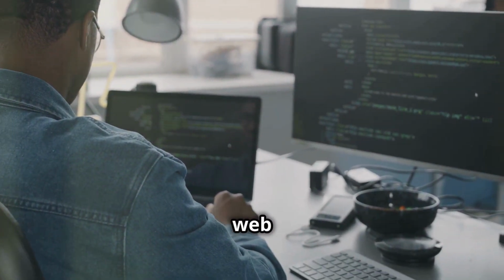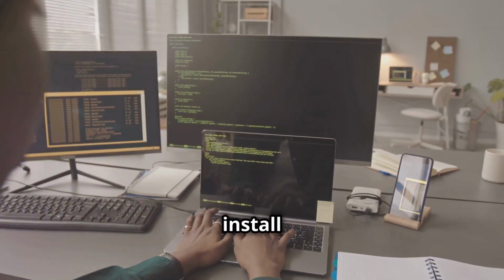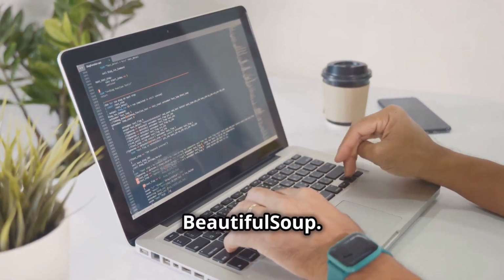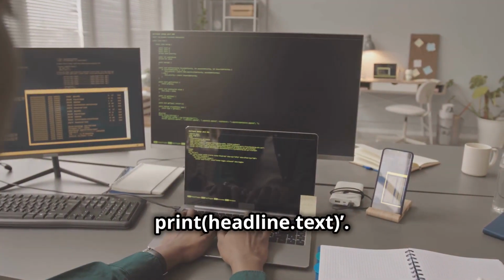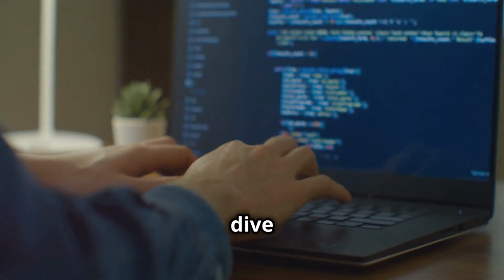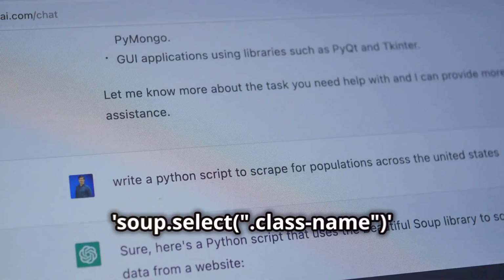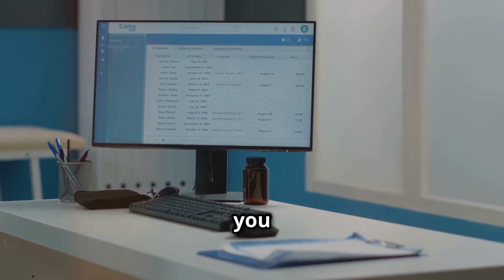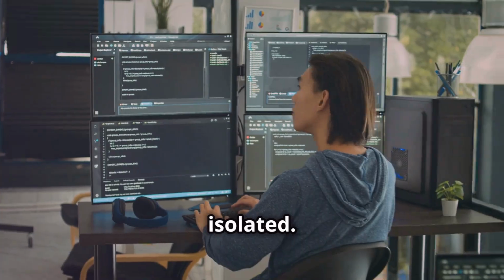Master Python Web Scraping in Minutes!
Very soon,
We will be *THE LARGEST ONLINE LIBRARY* across all fields – your go-to source for everything you're looking for.
Hey! it's time to Unlock the power of Python web scraping with this comprehensive guide! 🚀
In this video, we cover everything you need to get started, from installing essential libraries like `requests` and `BeautifulSoup` to fetching and parsing web data. Learn how to effortlessly collect data from websites and extract valuable information such as headlines, all with simple Python code. it's really Perfect for data enthusiasts and developers alike, this tutorial will elevate your data collection game.

OUTLINE:

00:00:00 Master Python Web Scraping in Minutes!